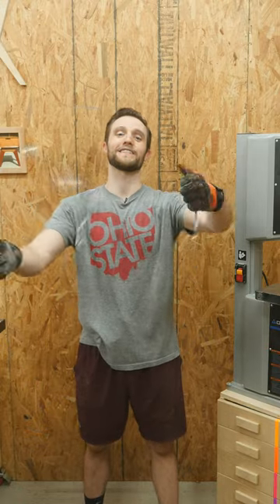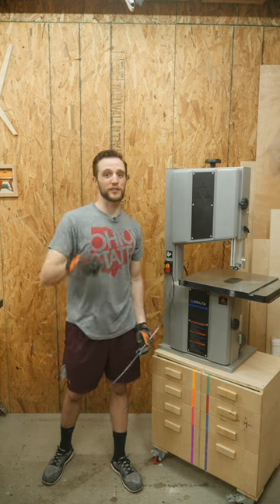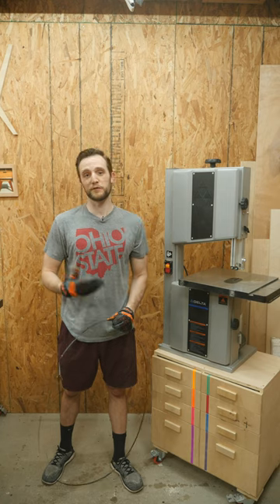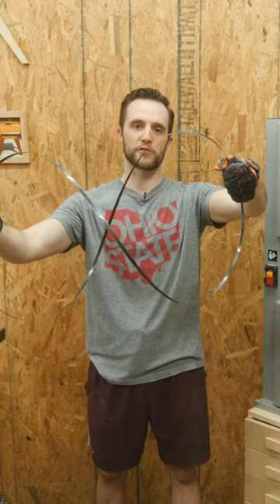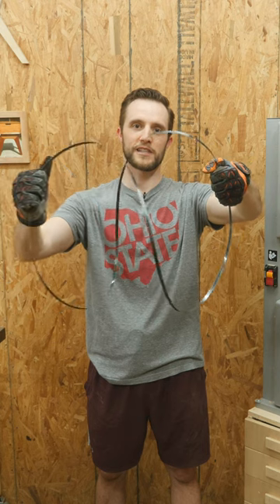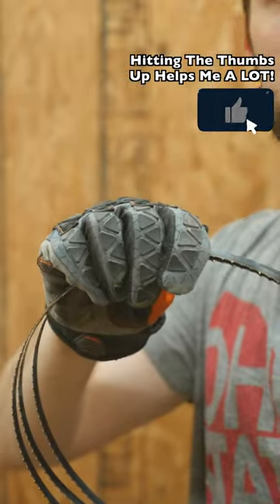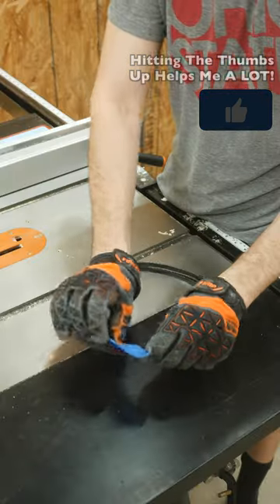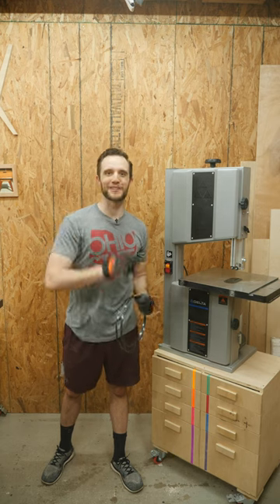this shouldnt work... how is it possible???